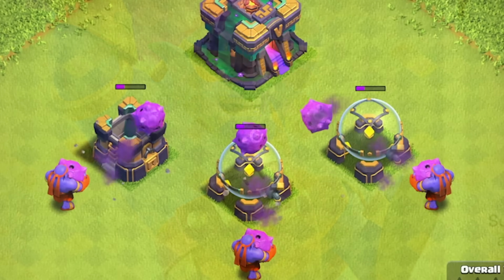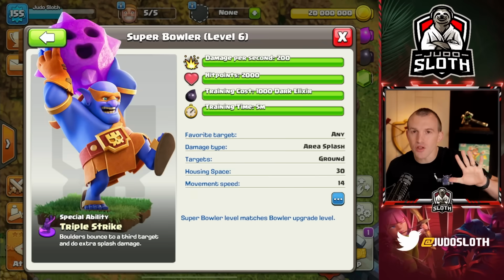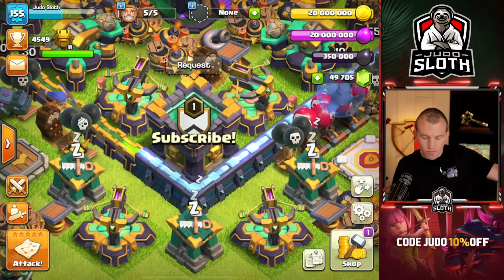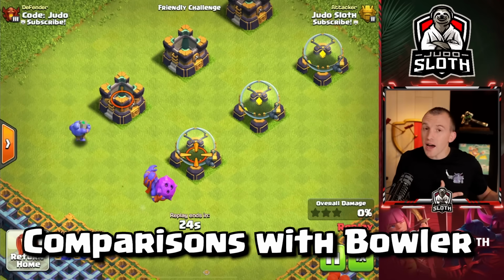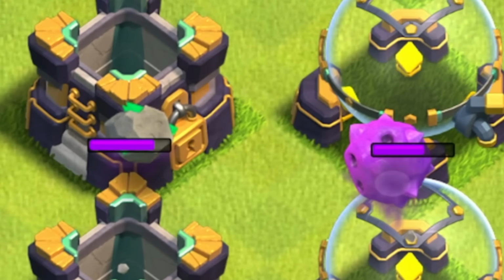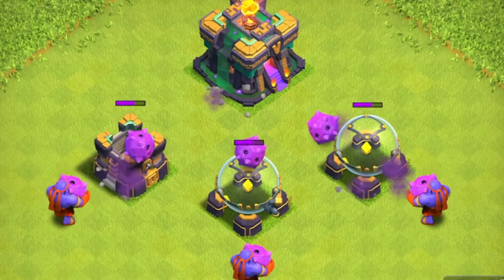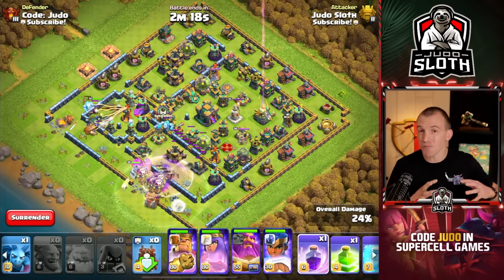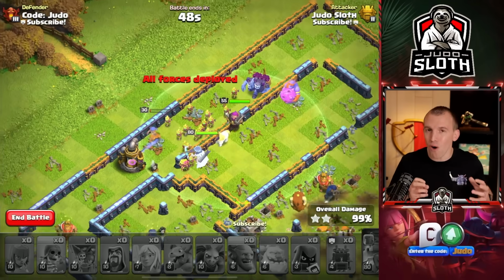New Super Bowler Troop Explained (Clash of Clans)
The Clash of Clans Update brings a New Troop, the Super Bowler! Judo Sloth Gaming shows attacks and gameplay of the New Super Troop. This video discusses the entire update sneak peek but mainly focuses on a guide for the Super Bowler in general. How to unlock, stats, gameplay comparisons and an attack strategy are provided so that you have all of the information required for the Super Bowler.

Join 'The Dojo' to gain Exclusive Perks by becoming a Member of the Judo Sloth Gaming YT Channel

Thank you for using Code 'Judo' in Clash of Clans to support me

Video Chapters:
0:00 Super Bowler Introduced
0:48 Stats Comparisons
2:26 Quality of Life Changes
4:03 Super Bowler Mechanics
7:03 Super Bowler vs Town Hall
8:30 Super Bowler on Defense
8:56 Super Bowler Smash Strategy